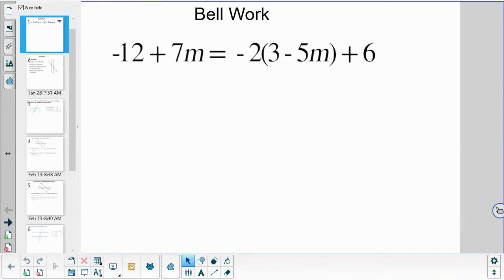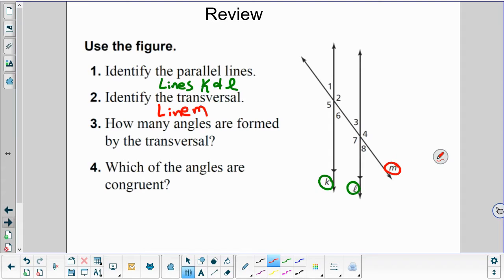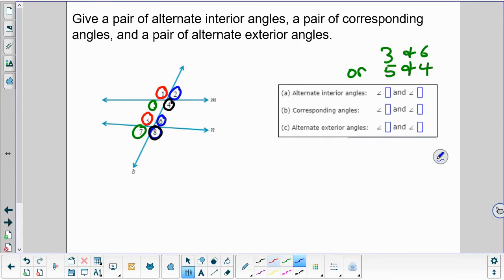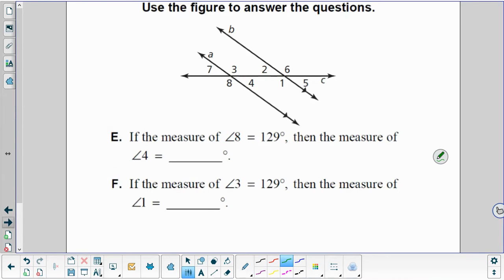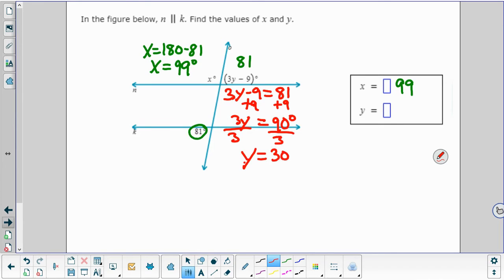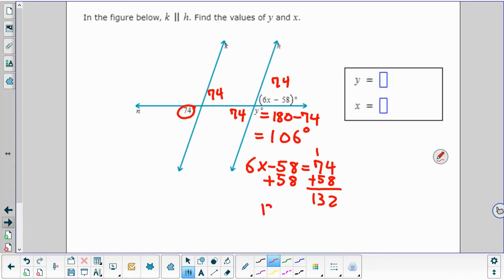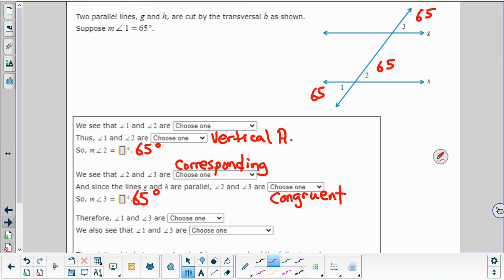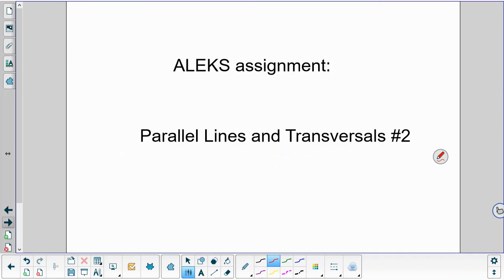Parallel Lines and Transversals Part 2